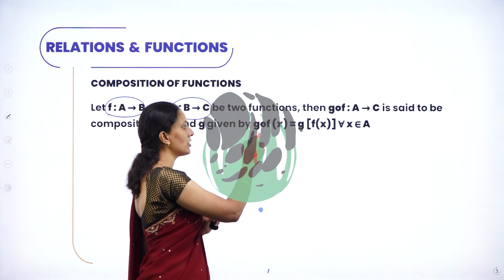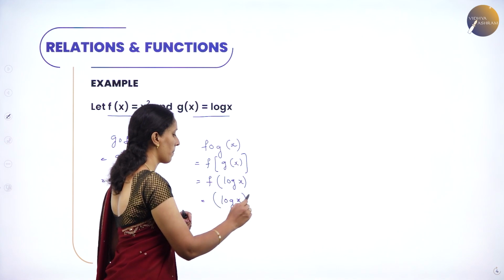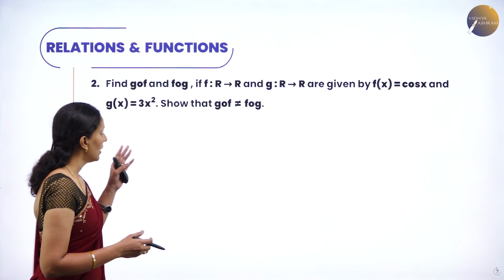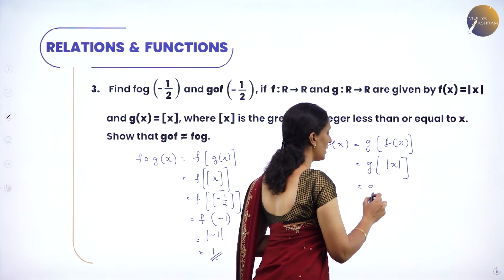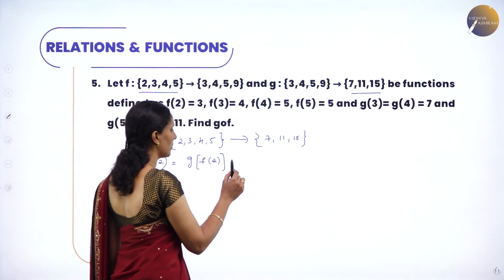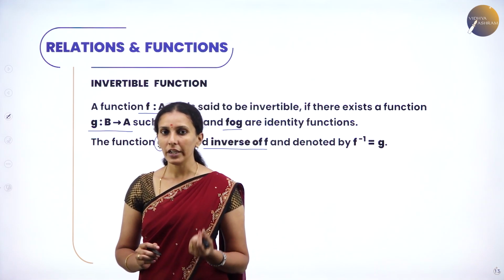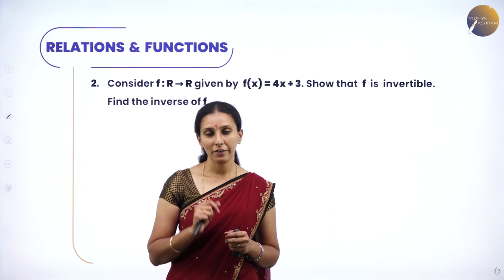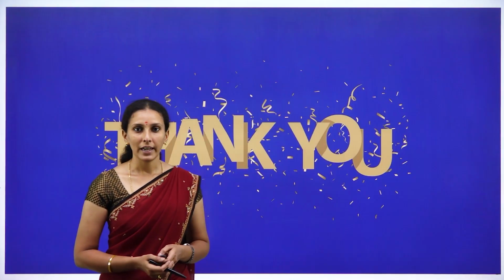DAY 04 | MATHEMATICS | CLASS XII | RELATIONS & FUNCTIONS | L4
Class : CBSE XII
Stream : SCIENCE AND COMMERCE
Subject :MATHEMATICS
Chapter Name : RELATIONS & FUNCTIONS
LECTURE : 4